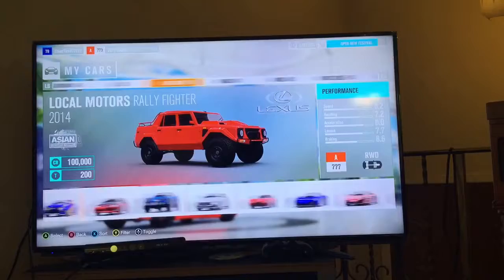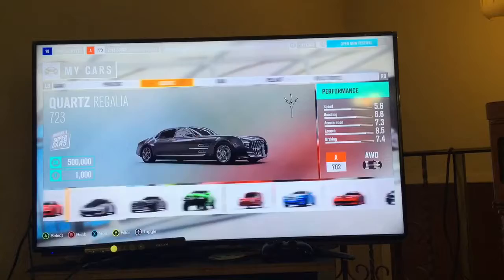Some Forzia Horizion 3!